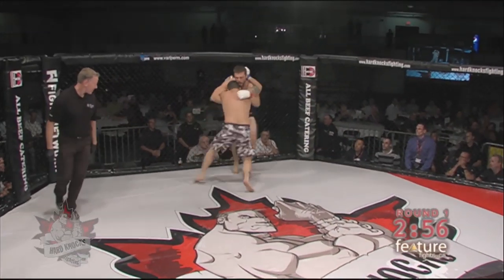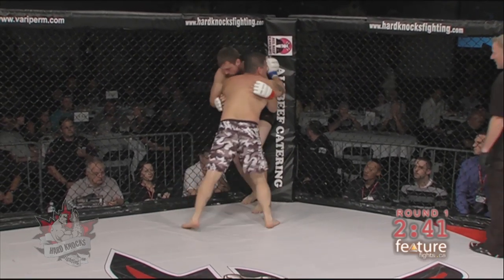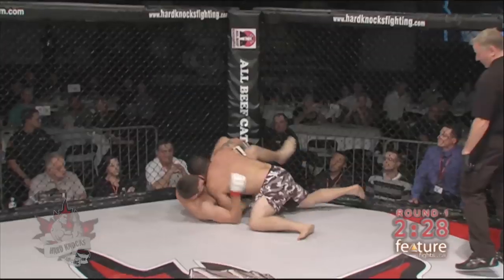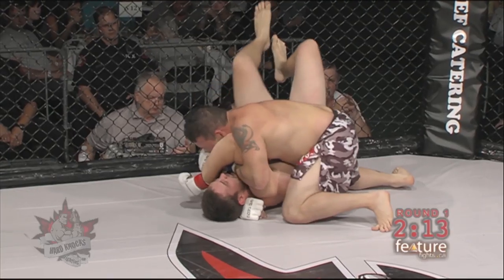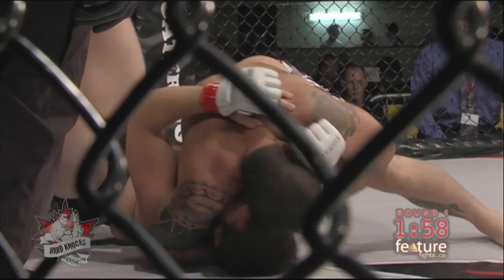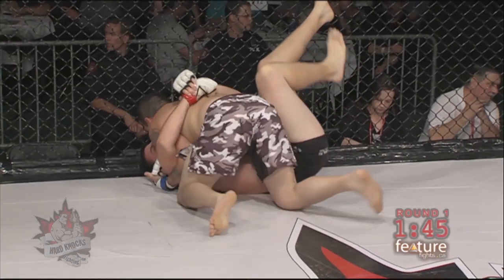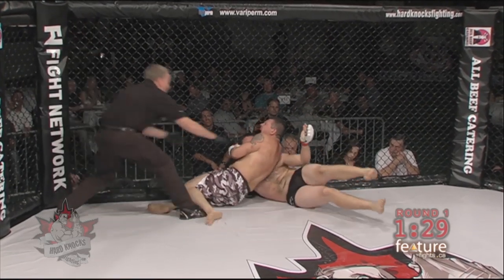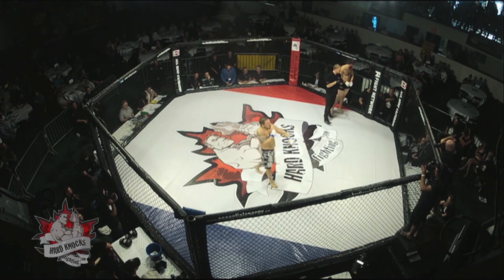Shane Ryan vs Cody Clarke | MMA | Hard Knocks Fighting | HKFC 27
Professional and Amateur fighters from across North America battle it out in 'Hard Knocks' cage. Shane Ryan v. Cody Clarke